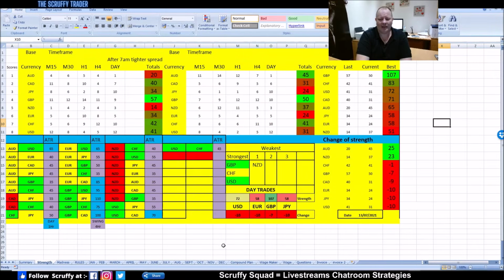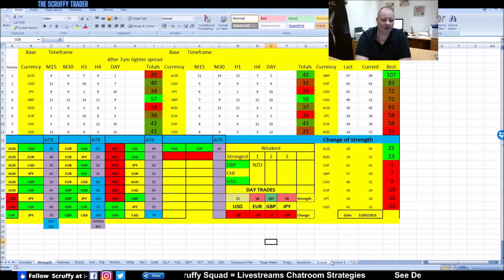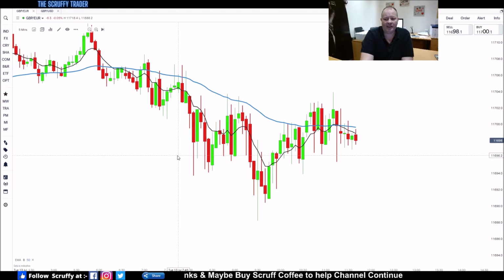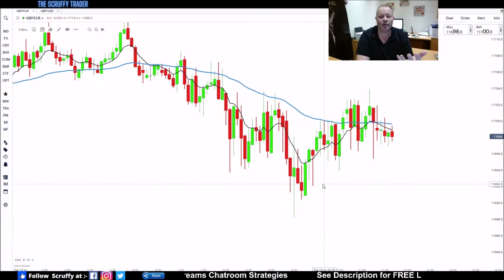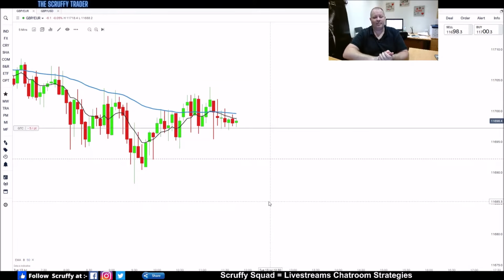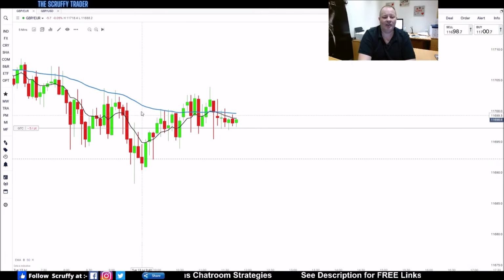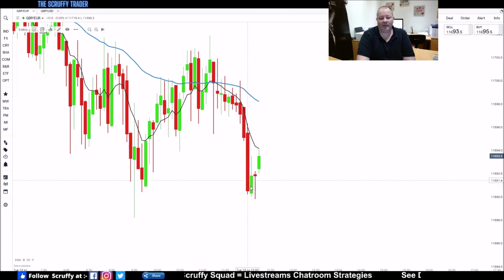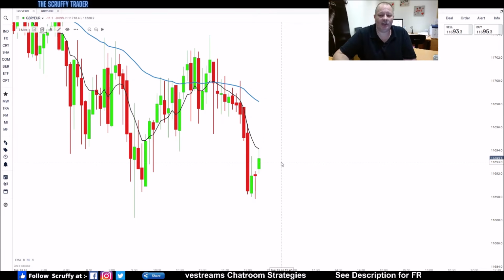EASY DAY TRADE PUSH STRATEGY = 5 minute CHART